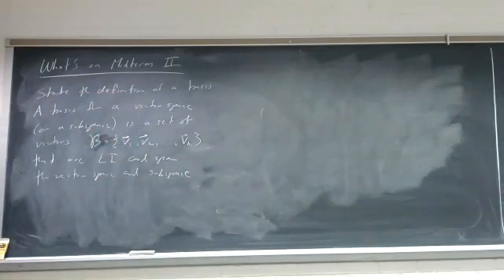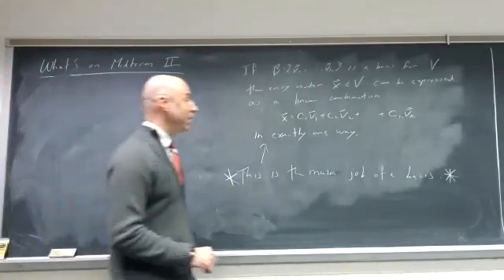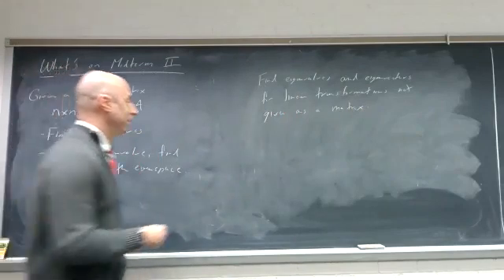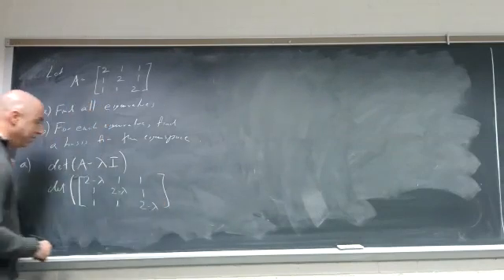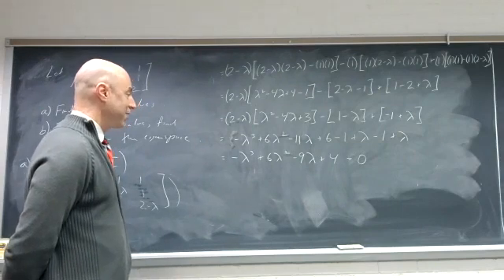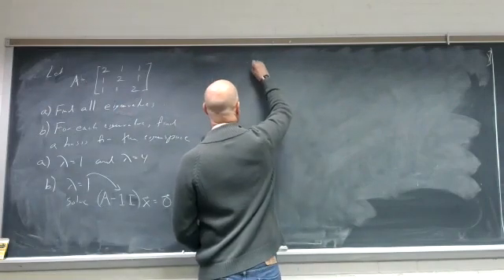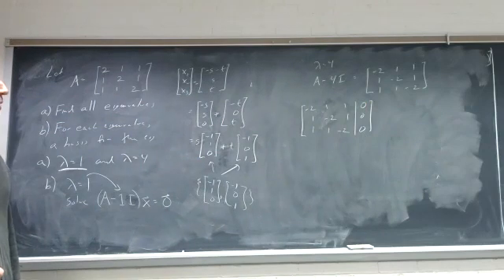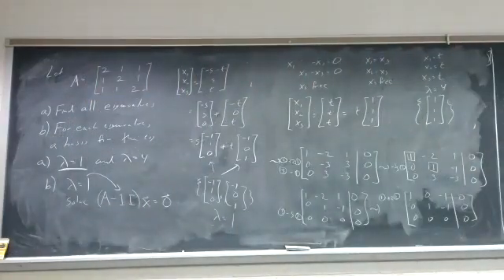MATH 241 Class 36